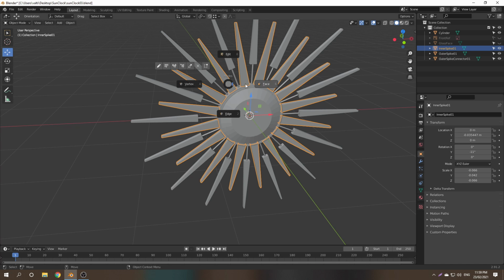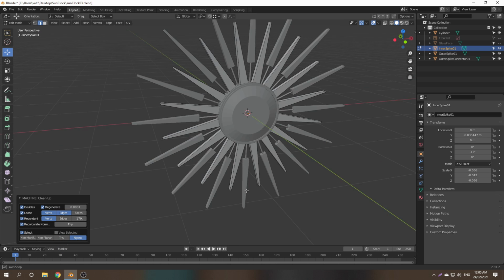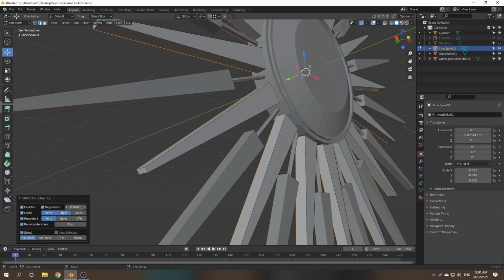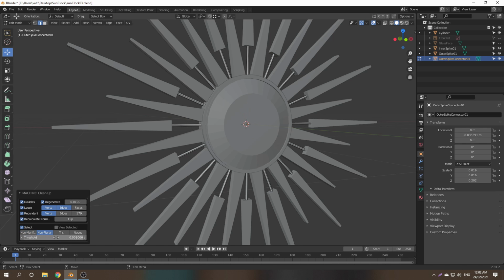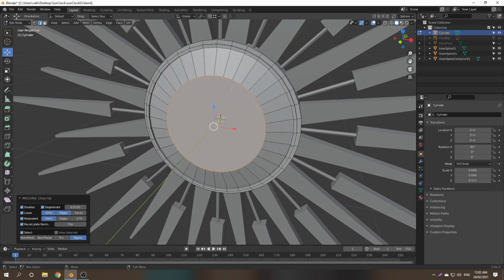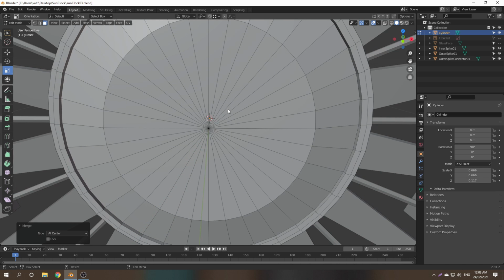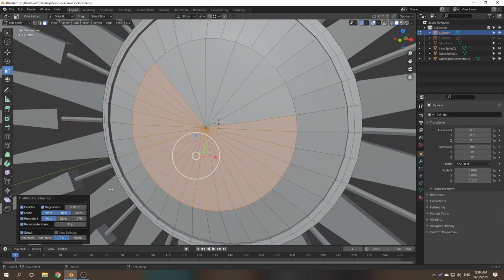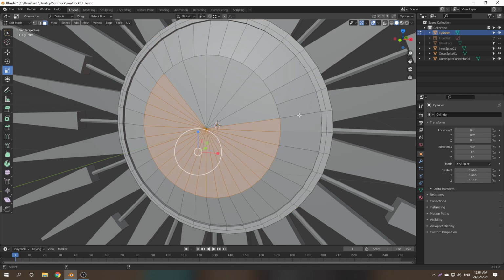Modelling for Games in Blender - Part 8 - Cleanup Tool